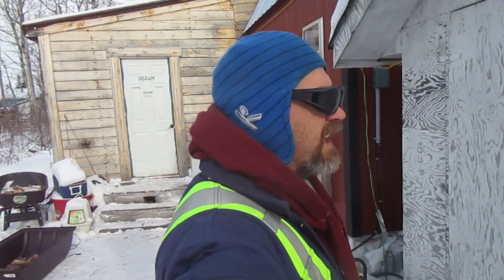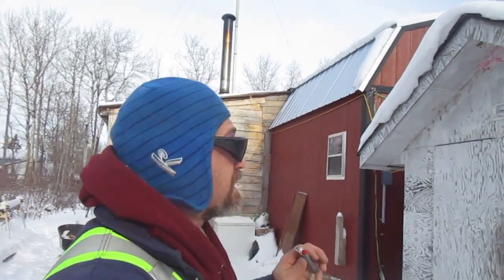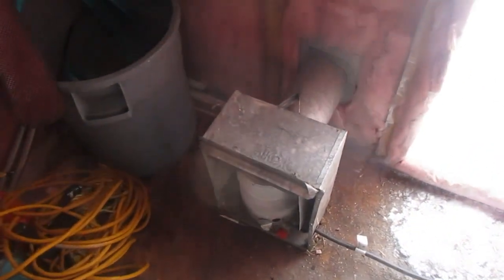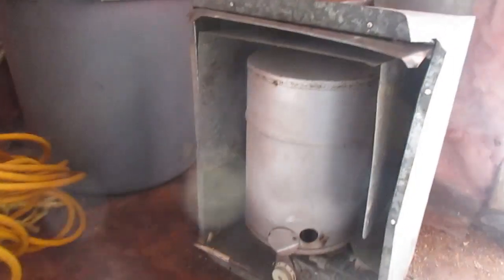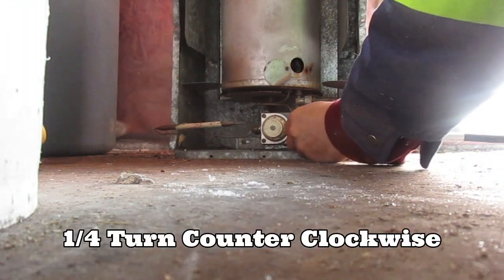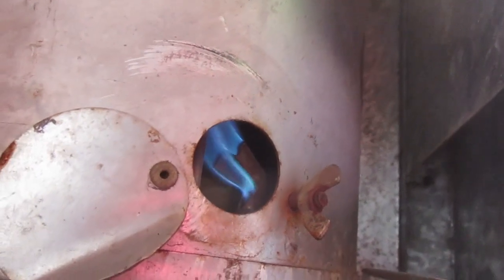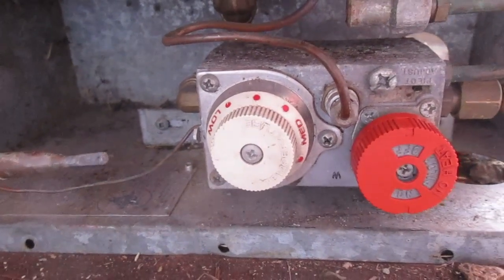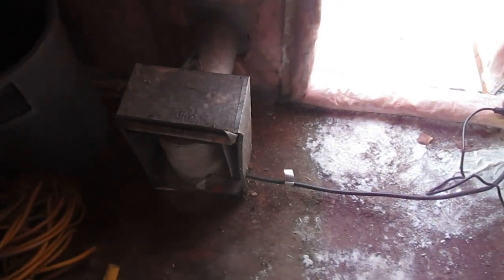Off grid homestead- No freezing water at -45+ C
How do we keep our water from freezing at -45+ C winters on our  off grid homestead?